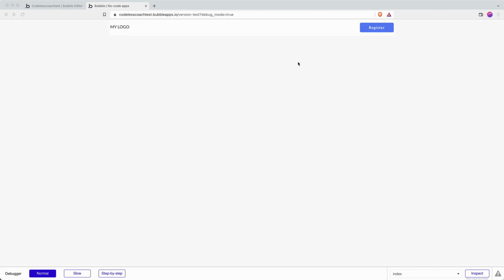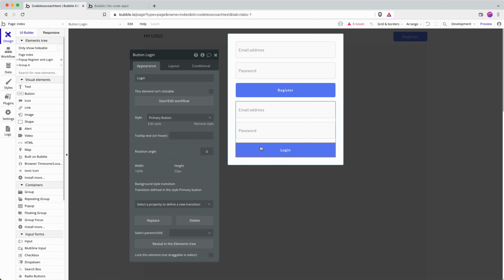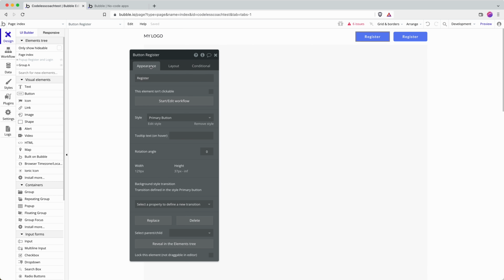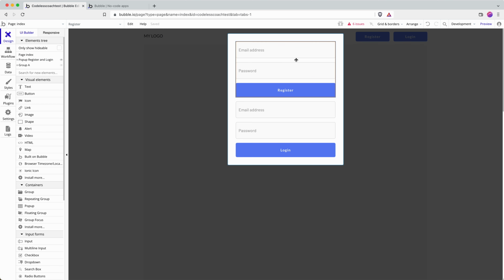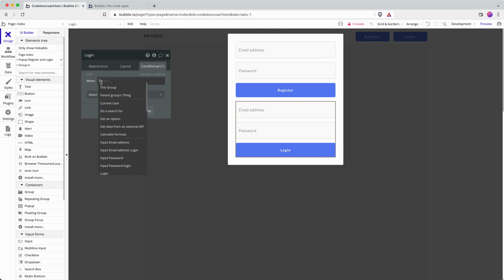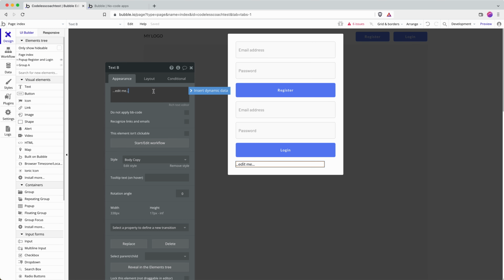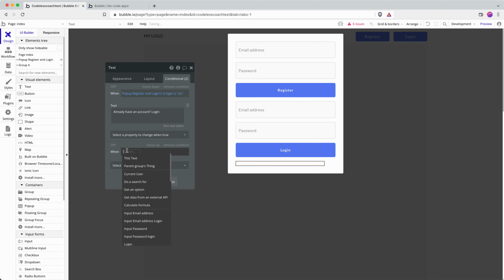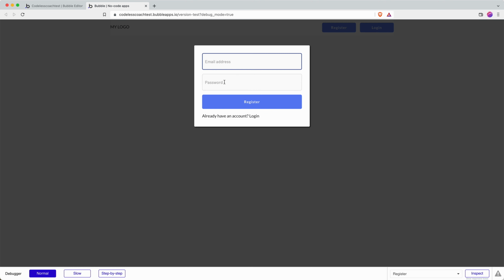Create a User Login & Registration Popup Using Custom States | Bubble.io Tutorials | Planet No Code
In this Bubble.io tutorial video we demonstrate the power of Custom States when creating a single Popup for either registration or login. This video guides you through setting up Custom States, storing data in Custom States and conditionally displaying data based on the Custom State value.